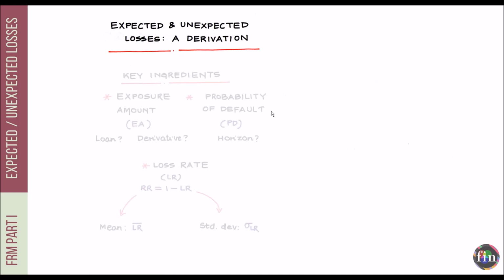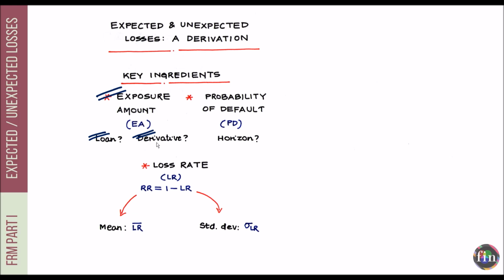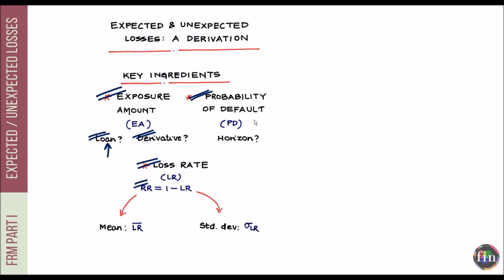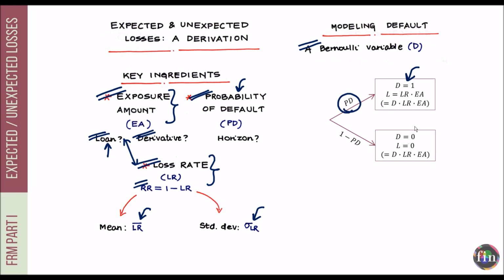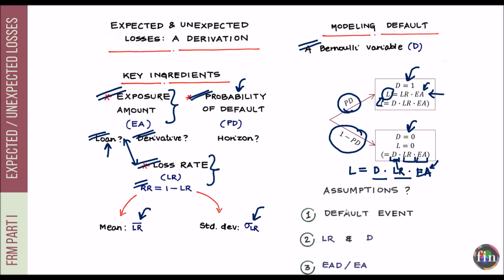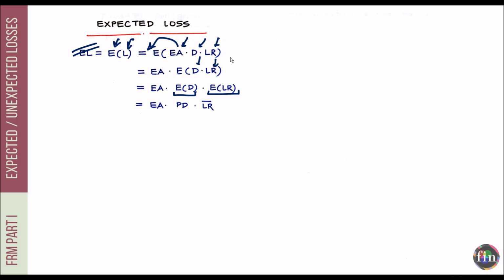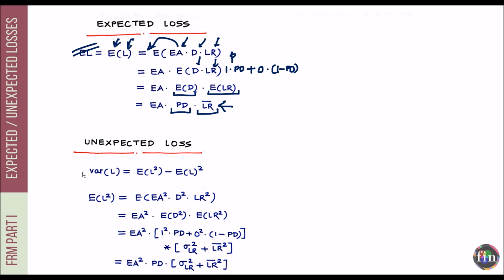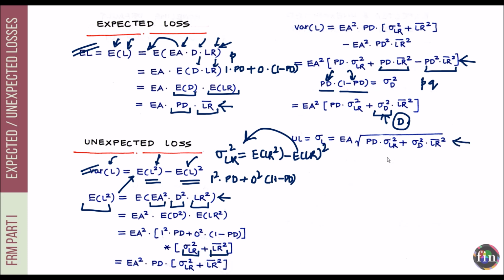Expected and Unexpected Loss (FRM Part 2, Book 2, Credit Risk)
In this short video from FRM Part 1 curriculum, we build a very simple credit loss model, one that works with a single position, with default captured via Bernoulli trial and variability in loss severity captured via variance of the Loss Rate. The details of the course in which this video appears in can be found